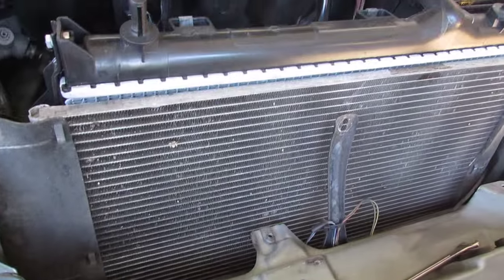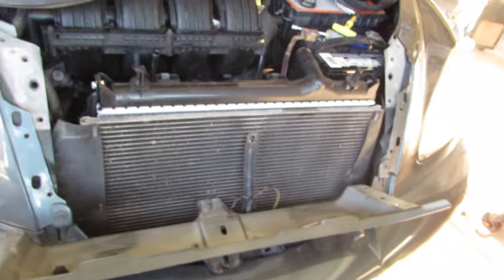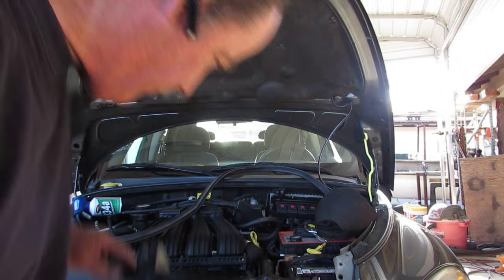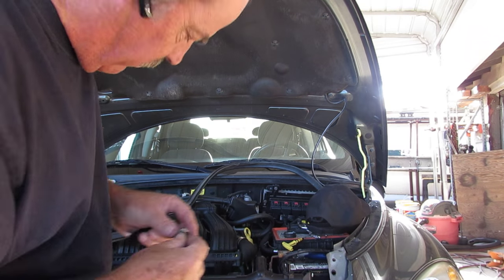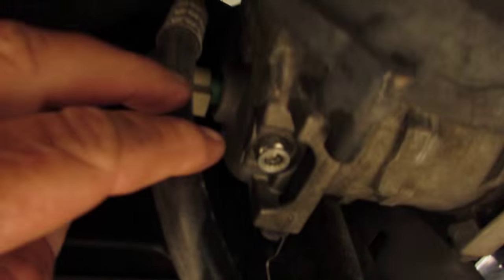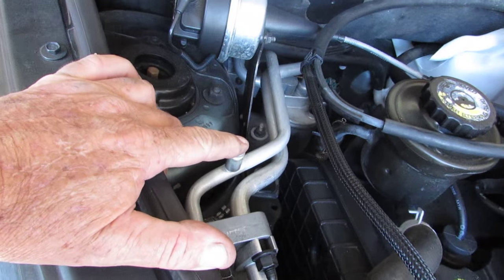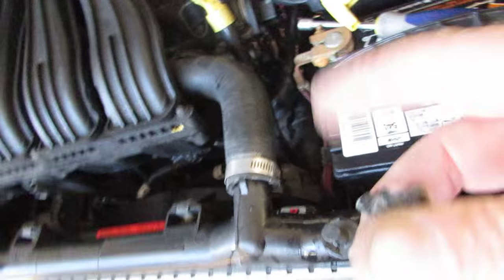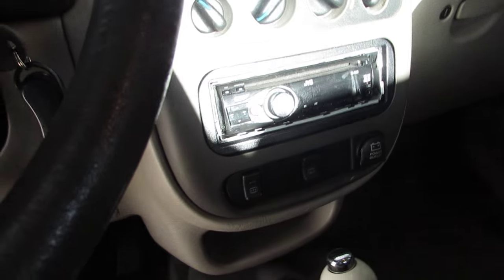2003 PT Cruiser AC problem and radiator fan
AC compressor blow off problem linked to cooling fan issues, film at 11!